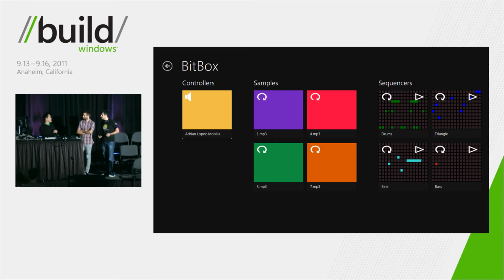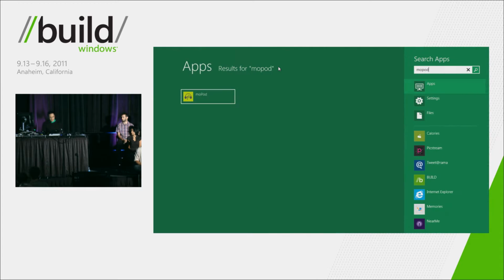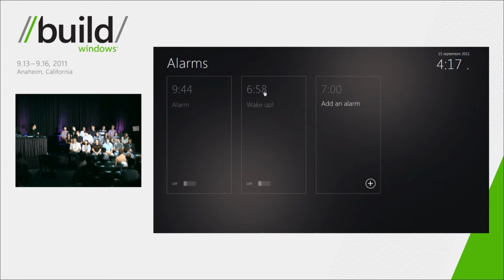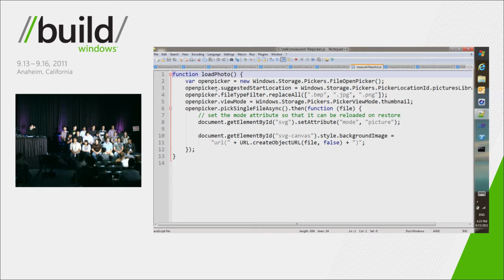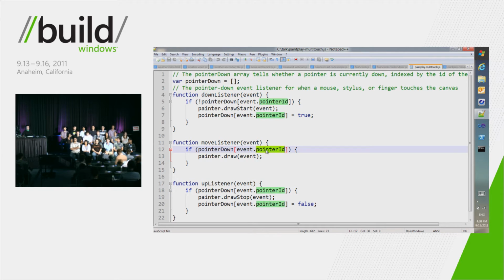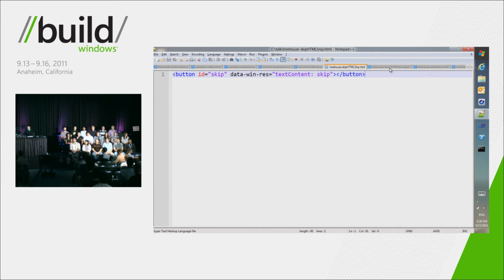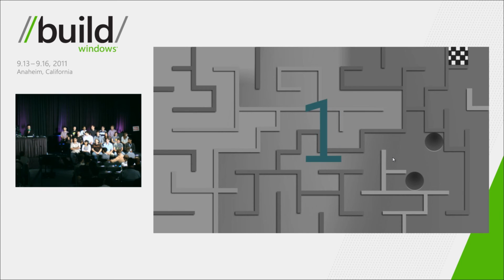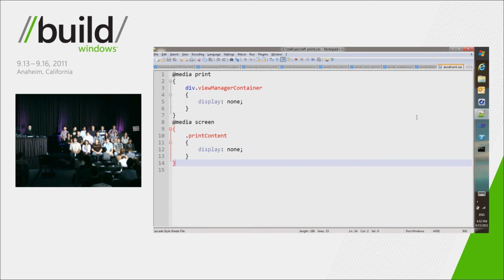Windows Interns our summer of apps